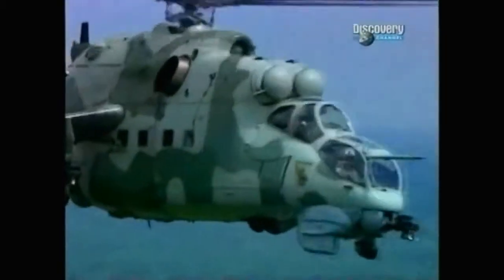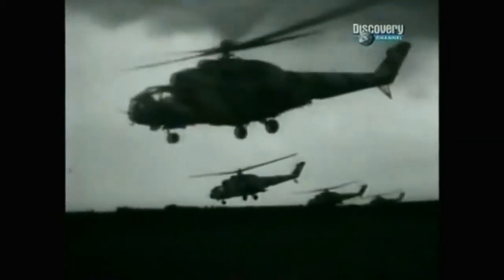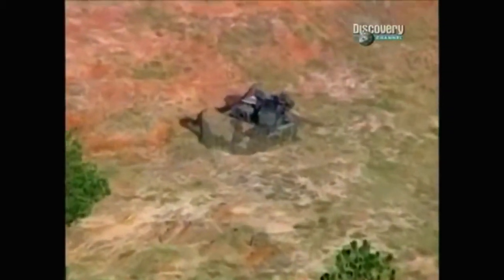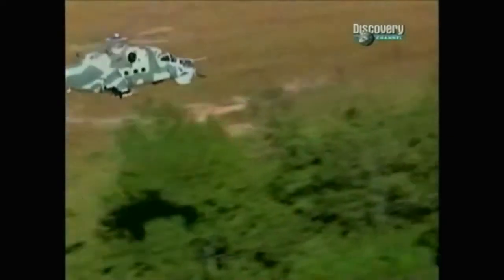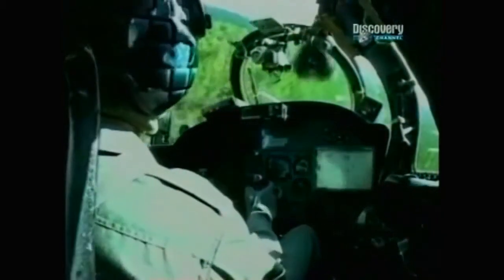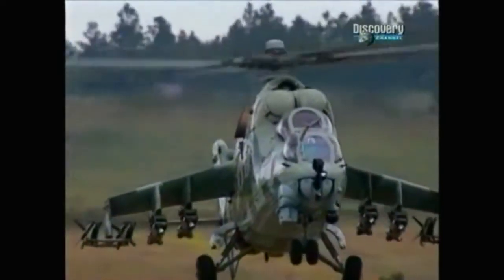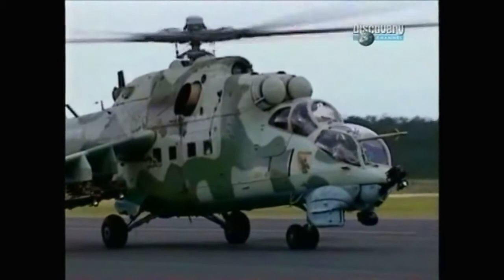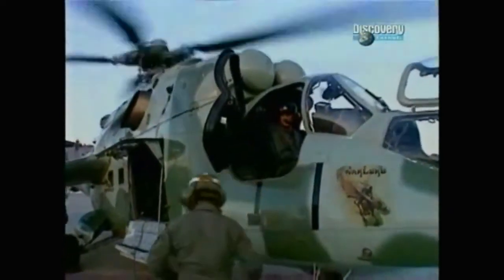MI-24 HIND GUNSHIP